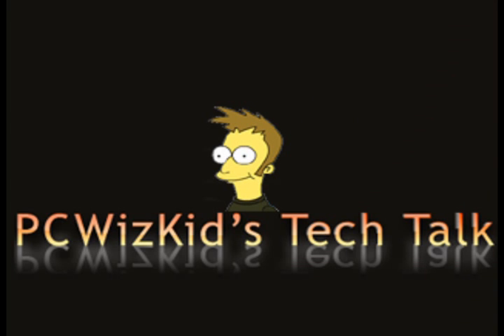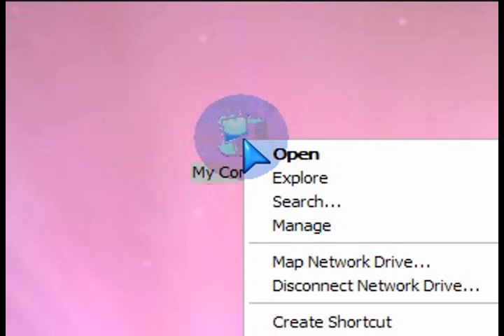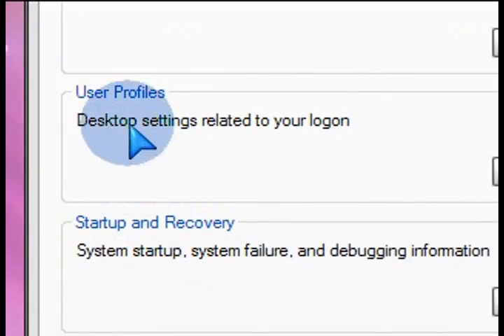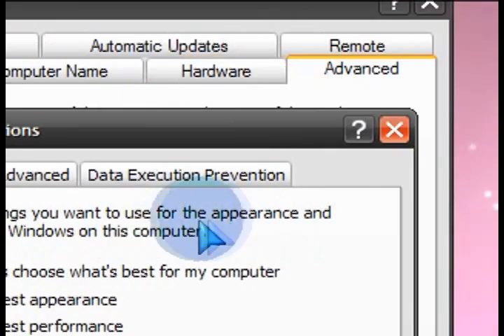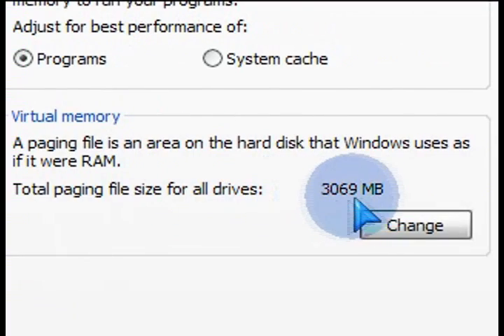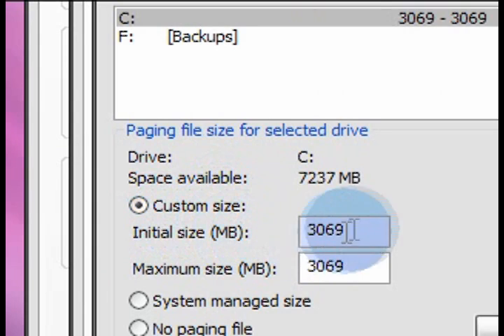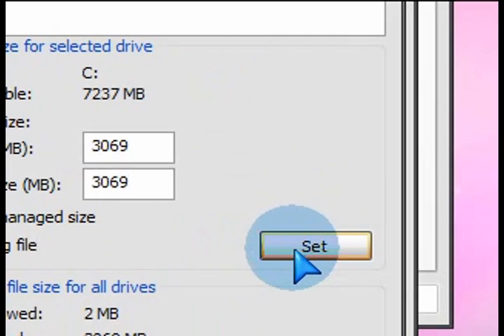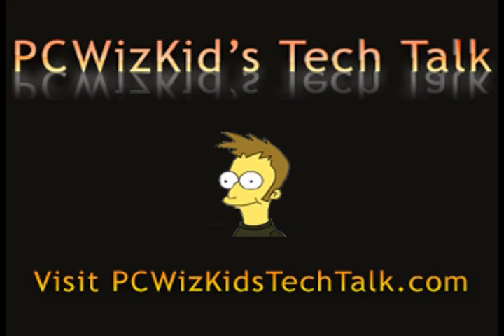Windows Performance Increase - Virtual Memory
This tweak applies to Windows Vista or XP. If you are running many applications, especially large resource hogs that eat huge amount of memory your system may become unstable or even crash.  You can increase the total amount of memory in your system with a simple virtual memory tweak adjustment.  If your PC already has more than 3 GIG of RAM you dont really need a page file, this tweak is mostly for those who have less than 2 Gig of RAM.

Video Notes:
Set the "Maximum and Min size (MB)" to the same size , this will prevent it from growing on your hard drive.  Set the size to 1.5x (multiply) times the size of your physical RAM.
Example if you have a PC with 2 Gigs of Ram, set the Pagefile size to 3000 Meg.  Also remember that a pagefile is on the hard drive which is slower than RAM, so the more your system uses a paging file in some cases it may be slower.